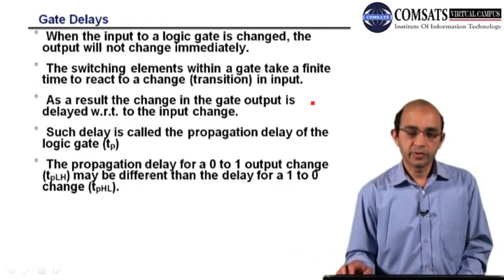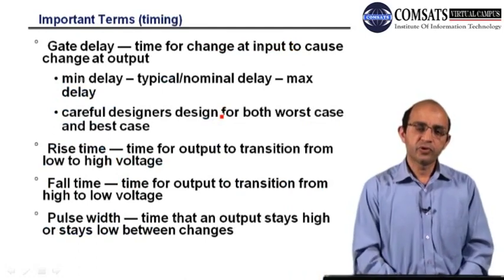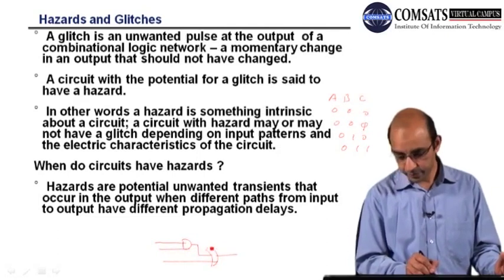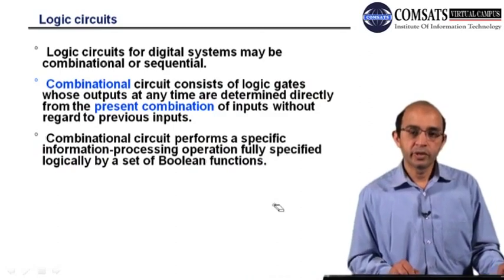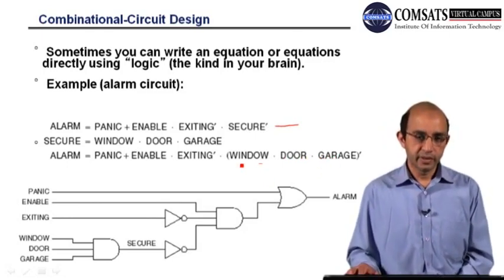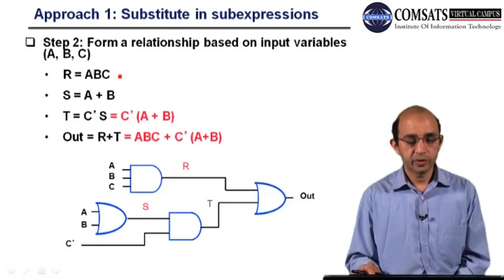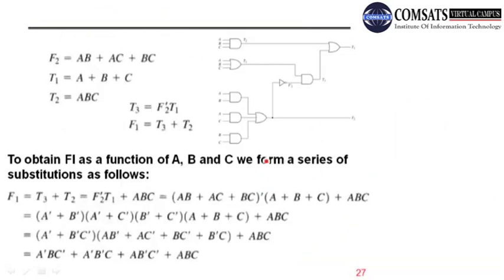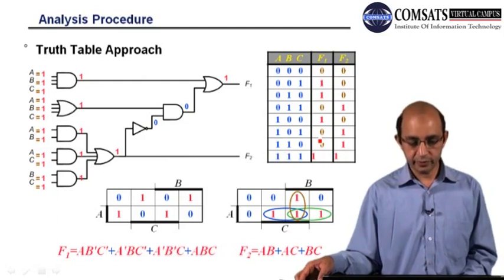Circuit Analysis Procedure|Digital Logic Design In Hindi Urdu EEE241 LECTURE 10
Important to be able to convert circuits into truth table and equation form
WHY? leads to minimized sum of product representation
Two approaches illustrated
Approach 1: Create an equation with circuit output dependent on circuit inputs
Approach 2: Create a truth table which shows relationship between circuit inputs and circuit outputs
Both results can then be minimized using K-maps.
Next time: develop a minimized SOP representation from a high level description